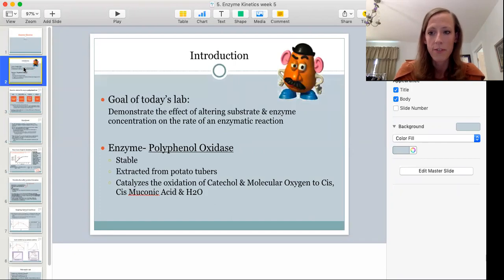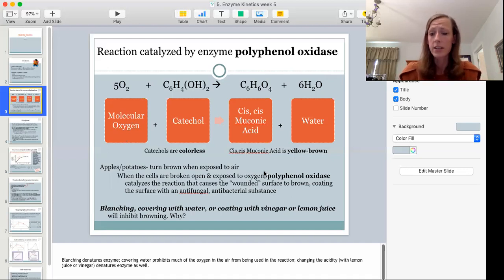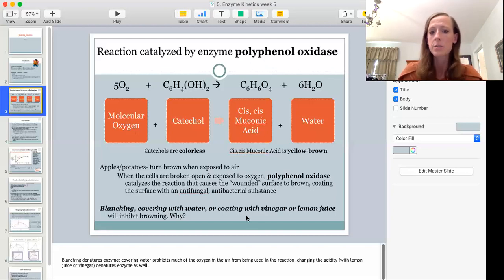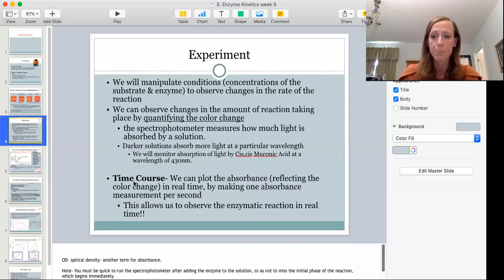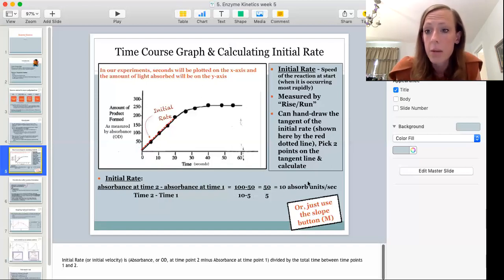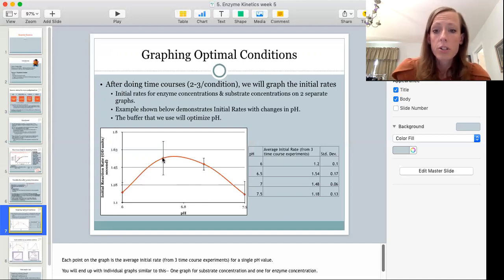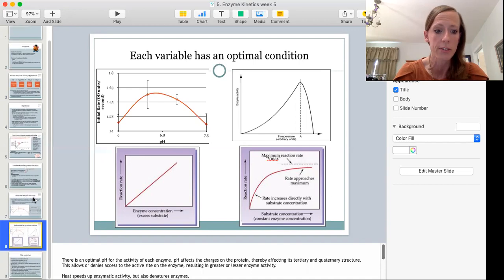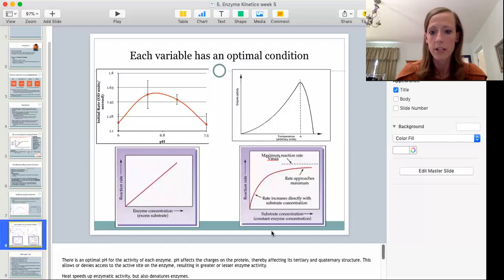Enzyme Kinetics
Enzyme Kinetics Lab